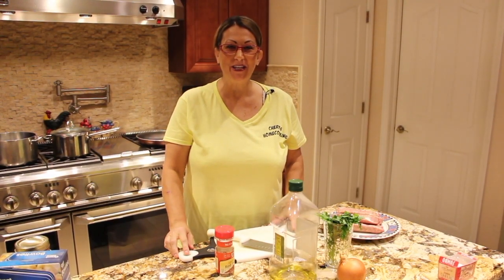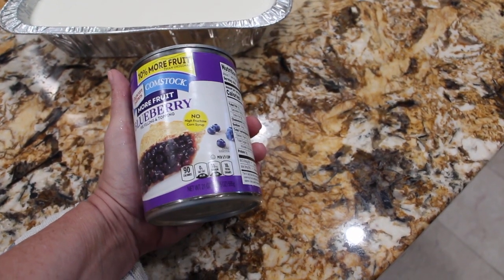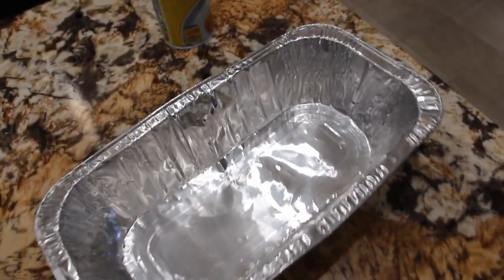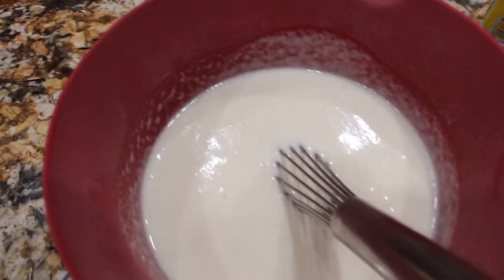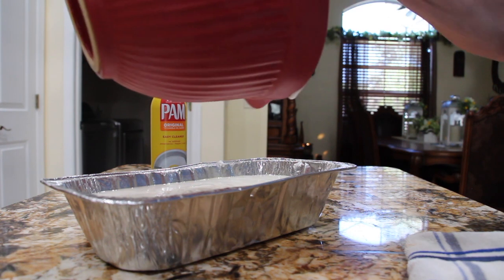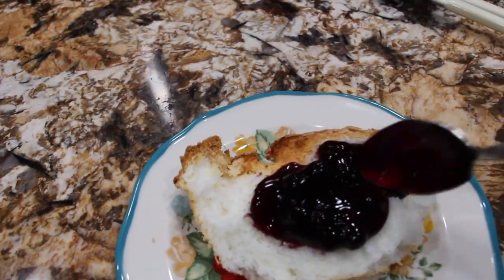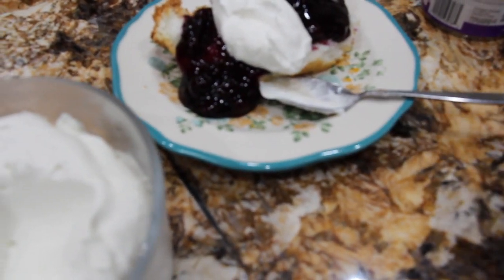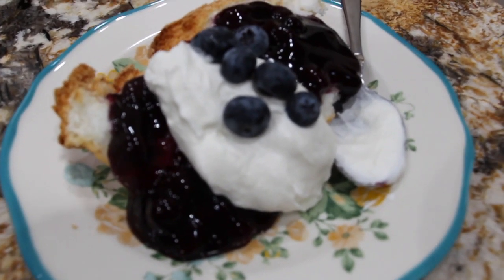SIMPLE AND EASY/BLUEBERRY SHORTCAKE/THE GO TO DESSERT IN A HURRY/EPISODE 889/CHERYLS HOME COOKING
In this video  I show you how to make a quick and easy dessert in a hurry. If you need a dessert quickly, this is the one to make...

INGREDIENTS:

1- Box of Angel Food Cake "OR make home made...

1- 21 oz. can- of Blueberry Pie Filling.

1- Container of Cool Whip "OR make home made whip cream.

Fresh Blueberries...(Optional)

DIRECTIONS:

Prepare the box cake according to the directions on the box.

Open the can of Blueberry Pie filling, keep cool.

Open container of cool whip.

Cut your cake and place on your plate. add the blueberries on top of your cake and place the cool whip on top of the cake.

.Add Fresh Blueberries if you like.

ENJOY!!!,... or take this dessert to your event.